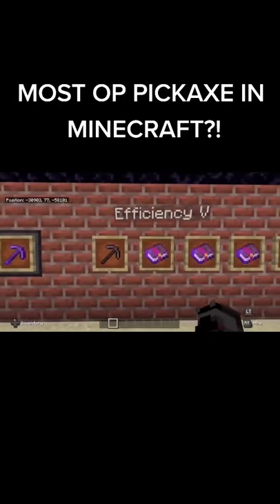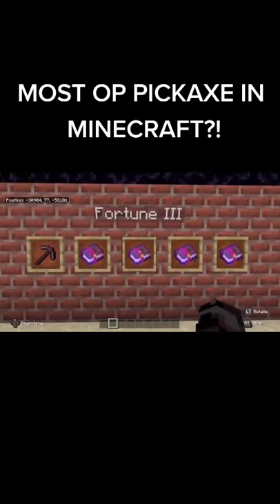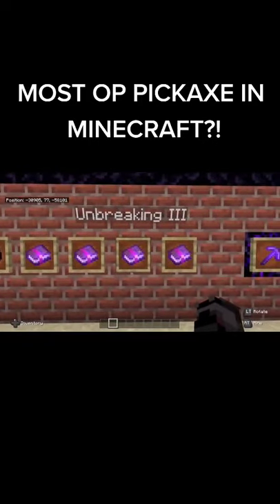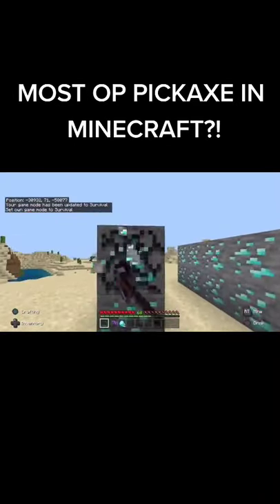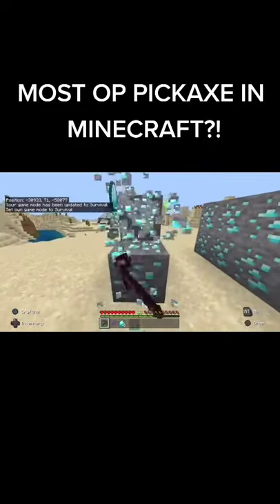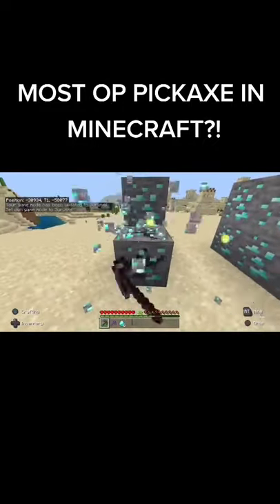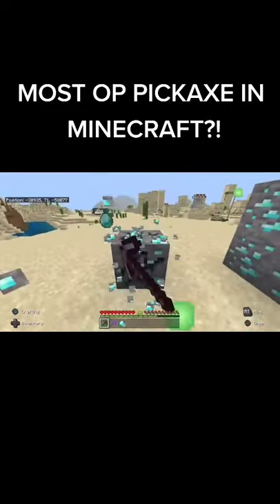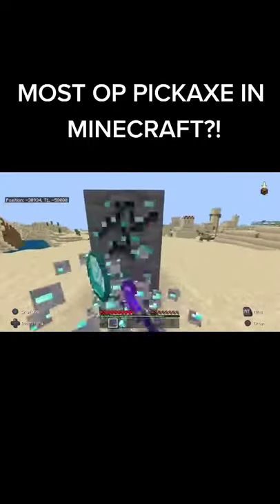There were MANY requests for this video Enjoy!